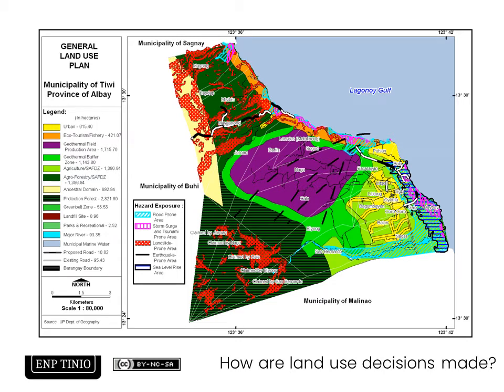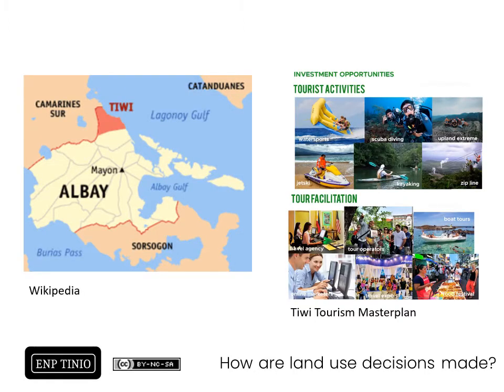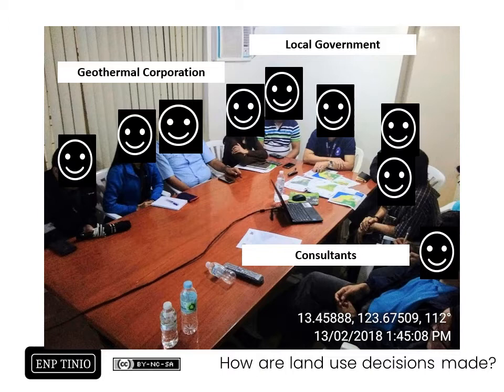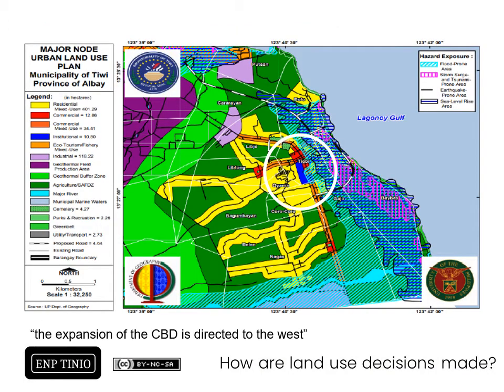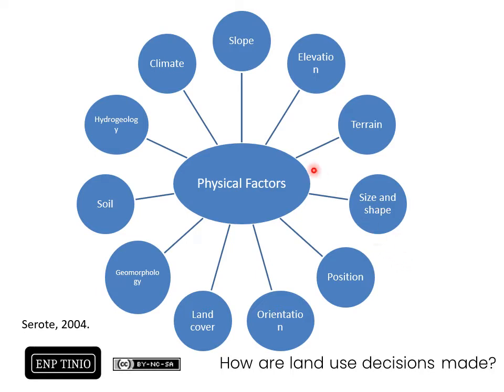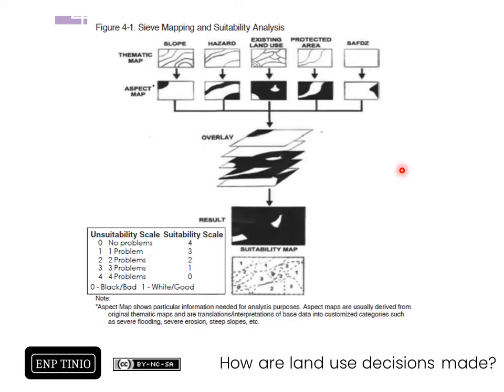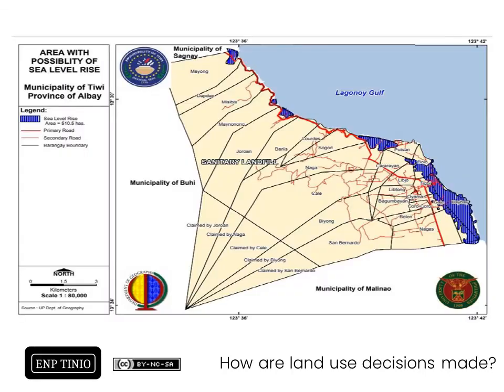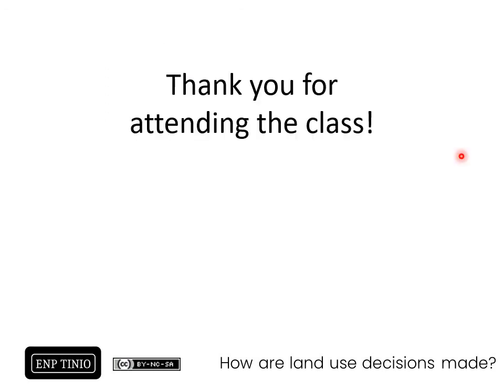How are land use decisions made? | EnP Tinio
Lecture on "How are land use decisions made?"

How are decisions on land use made?

Comprehensive Land Use Plan (CLUP) of the Municipality of Tiwi (2018)